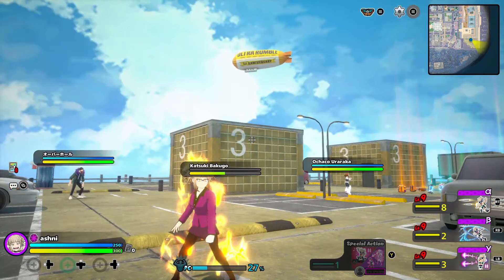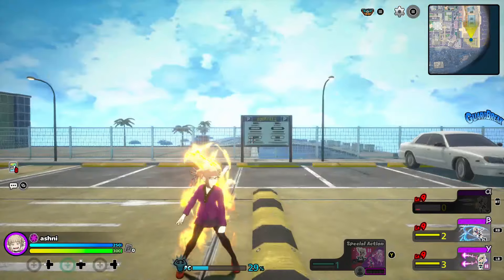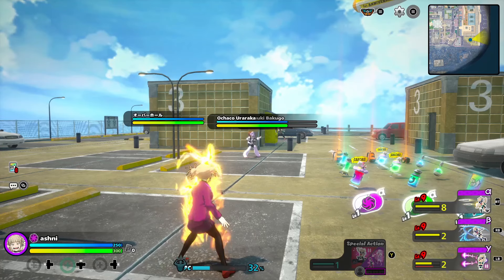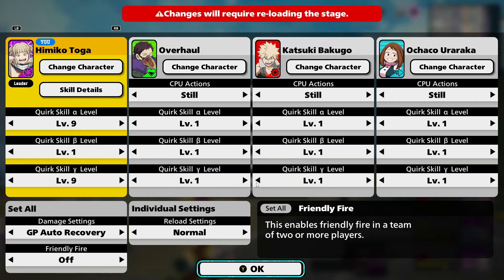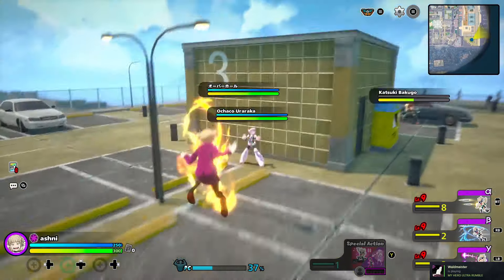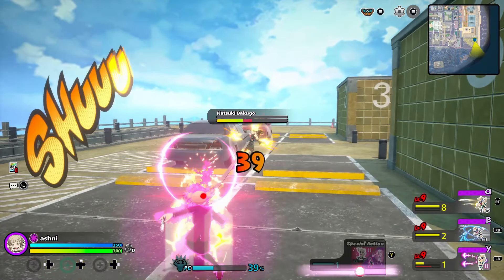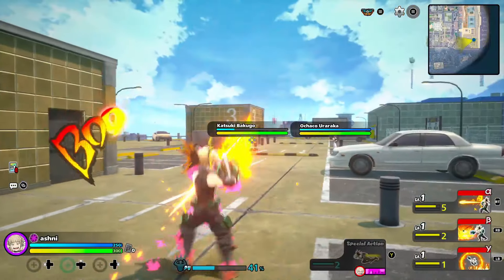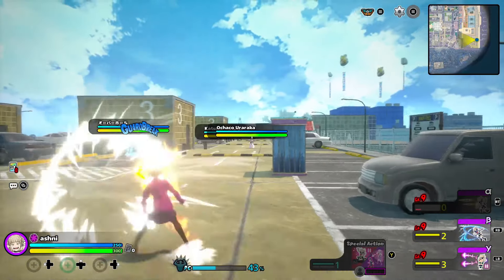*OFFICIAL QUIRKSET GAMEPLAY* TOGA NEW ABILITIES IN MY HERO ULTRA RUMBLE!